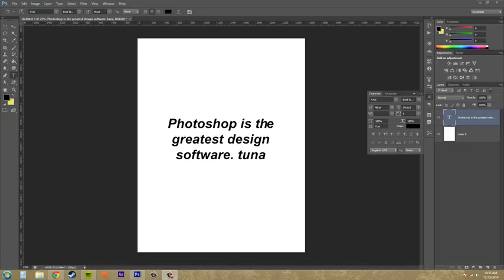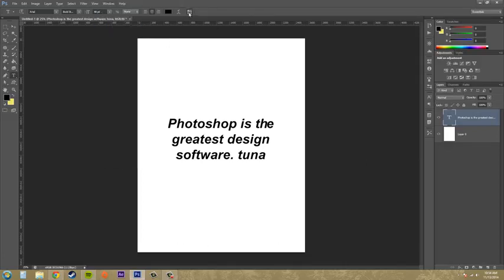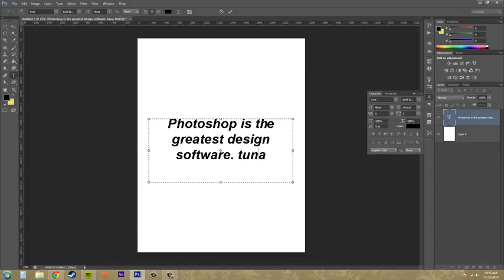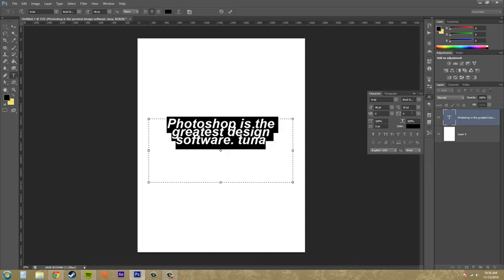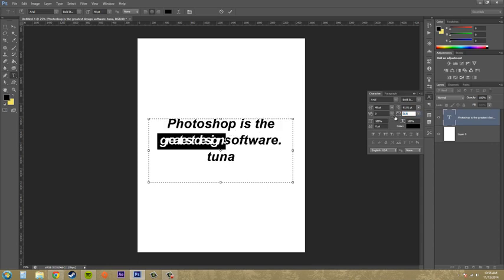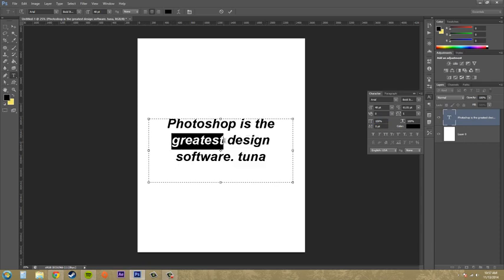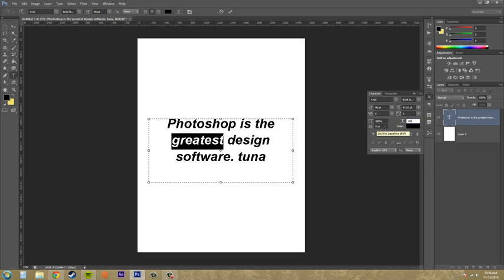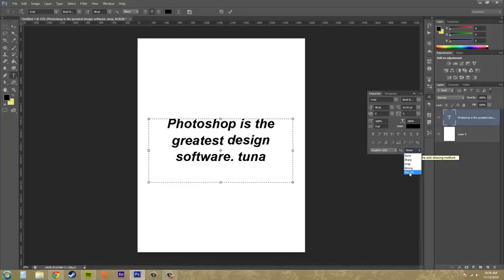Photoshop CS6 Tutorial 181 - Paragraph Panel | Computer Podda